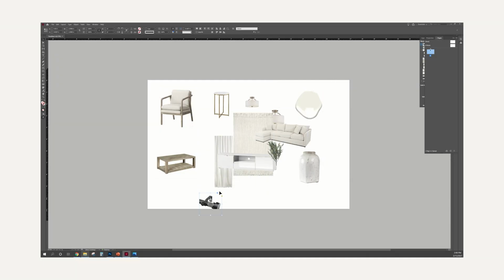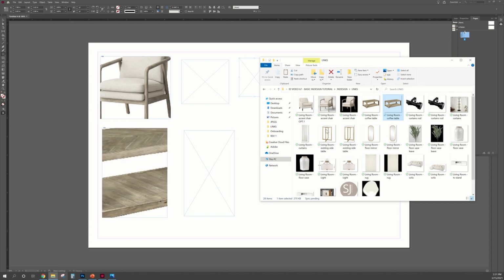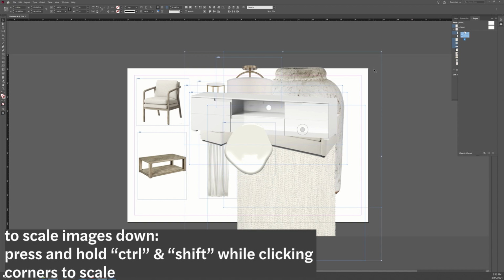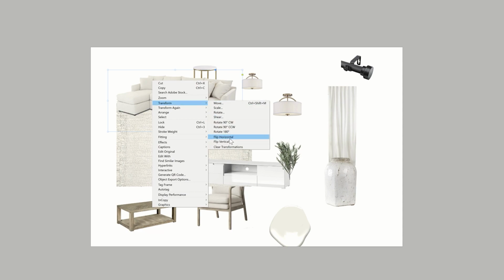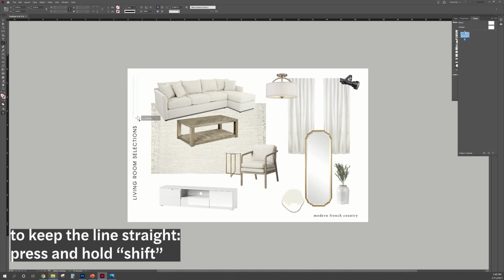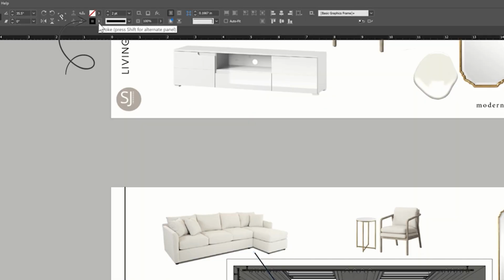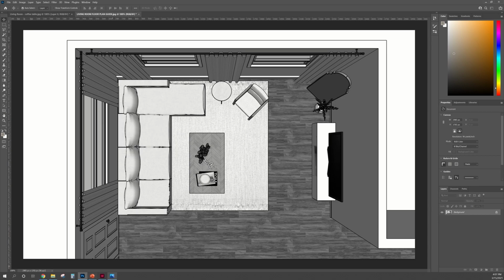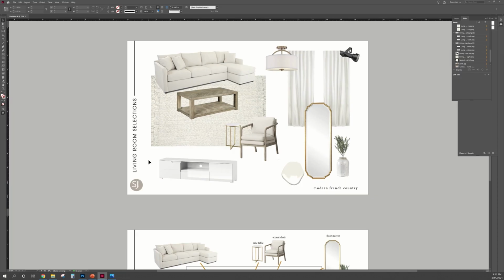Basic InDesign Tutorial | For Beginners | How to create Selections Page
For this basic tutorial, I am going to show you how to make a furniture selections page in InDesign. I am choosing something fairly easy, quick, and simple. I will also show you shortcuts and tools I use as an interior designer when I am in InDesign.

✅Timestamps
00:00 Intro
00:37 Creating the document
3:31 Scaling Images
1:11 How to Import Images
4:48 Rotate | Flip | Arrange Images
5:59 Copying an image
6:12 Adding Text
6:56 Using the line tool
7:29 Adding Logo to master page
8:09 Pasting items in a specific format
8:44 Changing line color
9:15 Using layers to hide & lock items
10:15 Updating / Relinking Links
12:03 Exporting
12:29 Outro

✔Wireless Keyboard

✔Desk Pad

✔Desk Chair